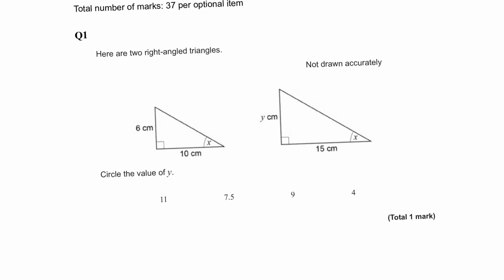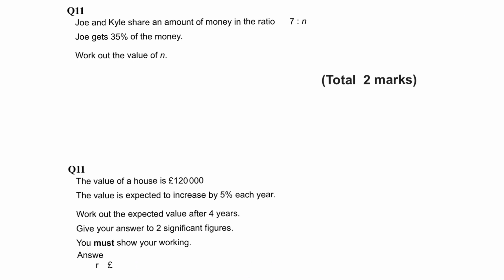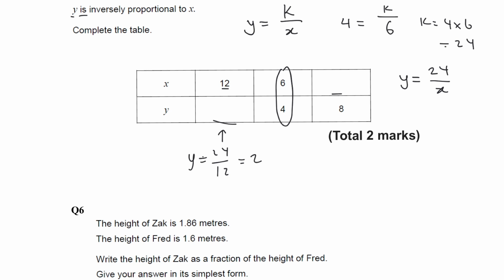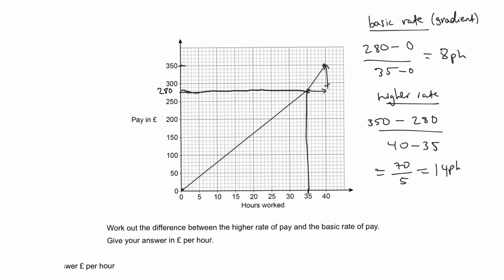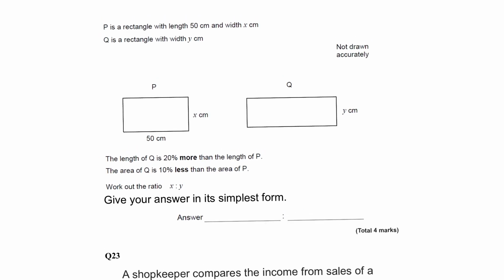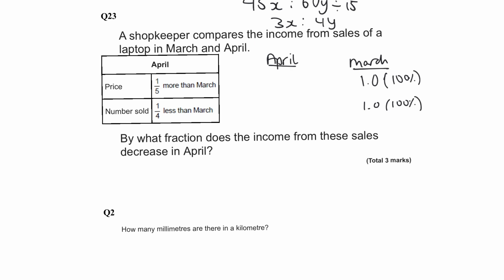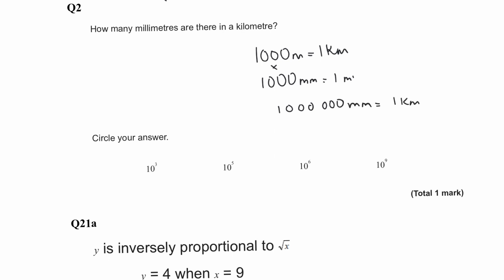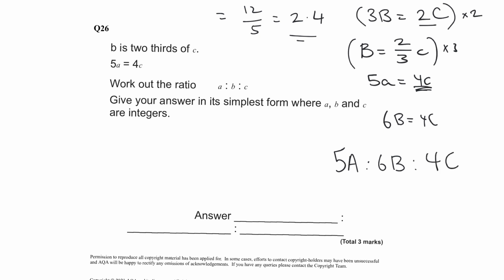AQA RATIOS 2021 ASSESSMENT MATERIAL GCSE MATHS | Walkthrough and Written Solutions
This video is a walkthrough AQA 2021 Assessment Material.